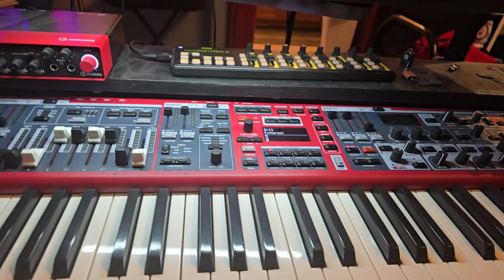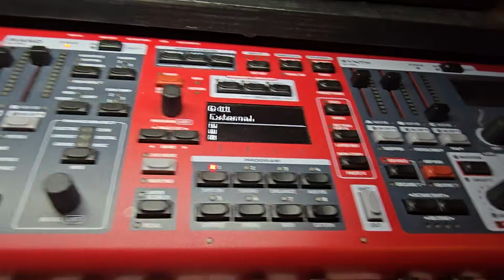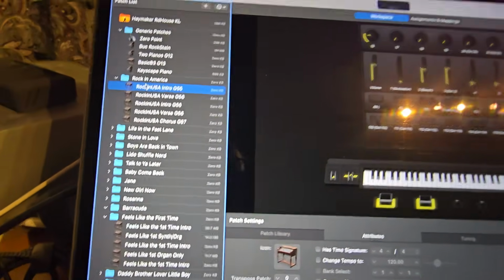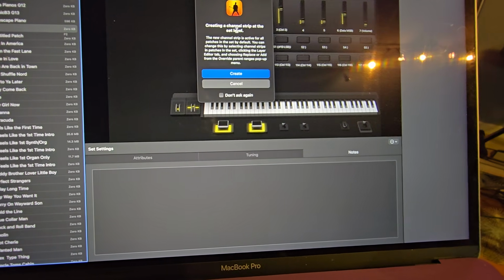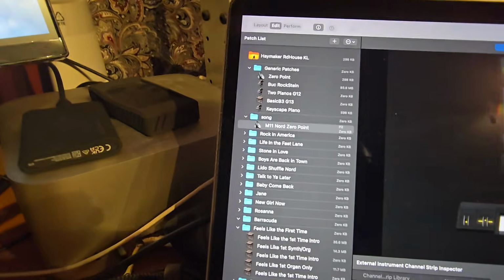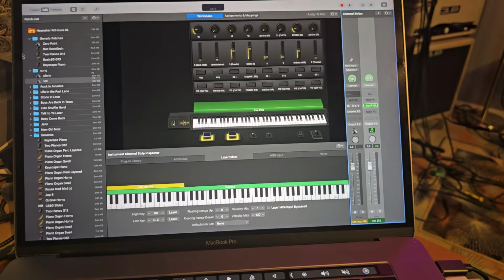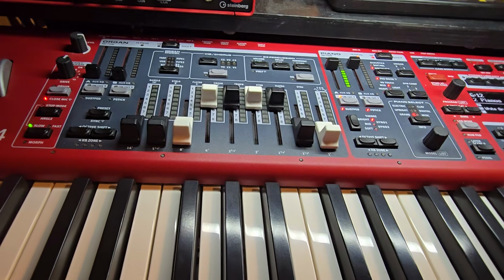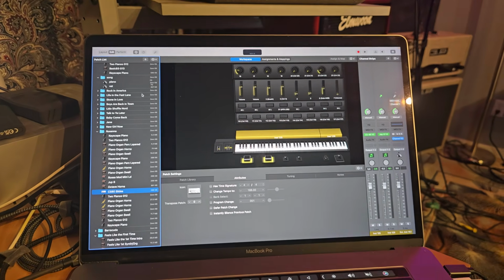How I run a Nord Stage 4 and Mainstage together in a live situation